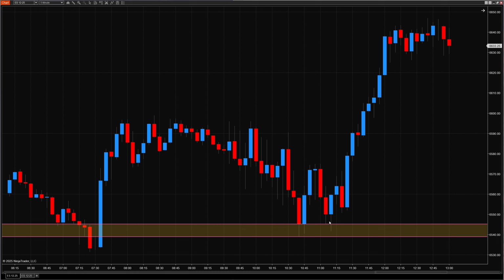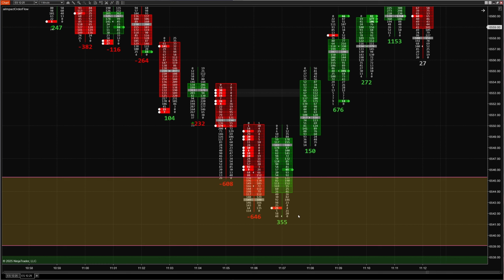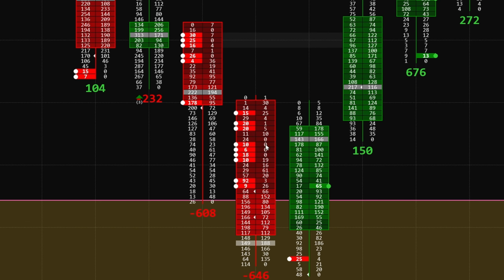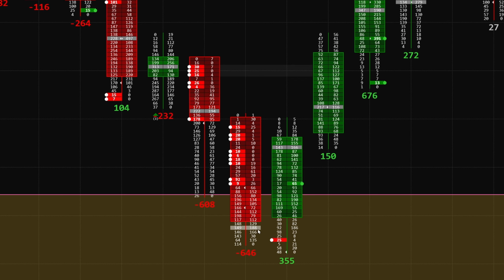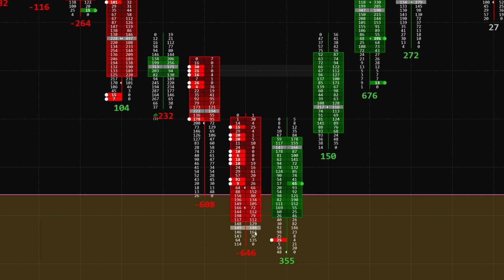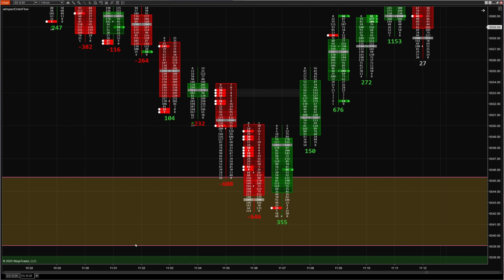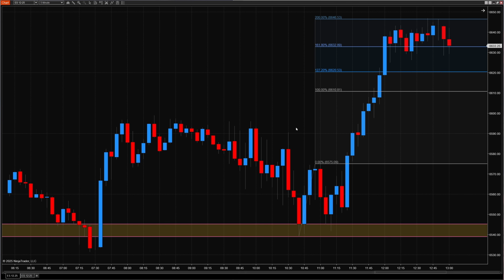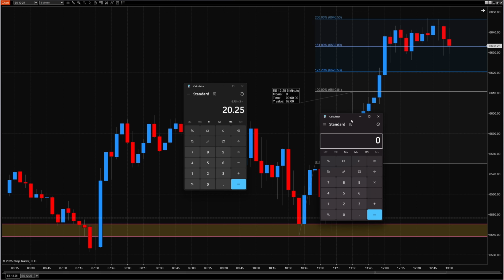This Double Bottom Trick Using Orderflow Will Change Your Trading Forever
Best Footprint charts! ( Use Code: MIKE )